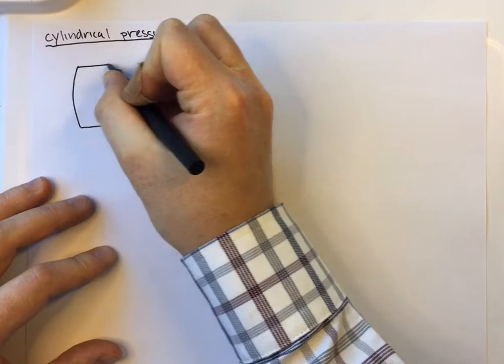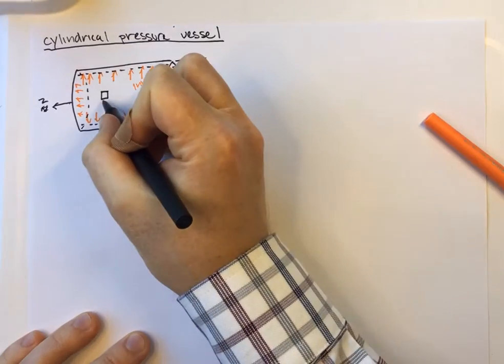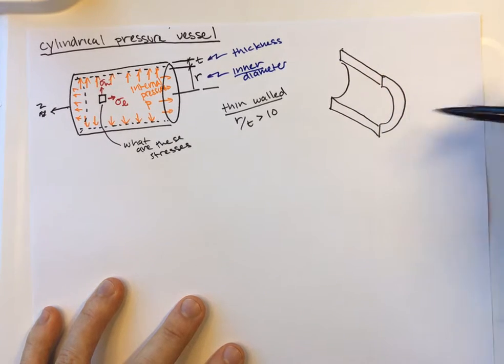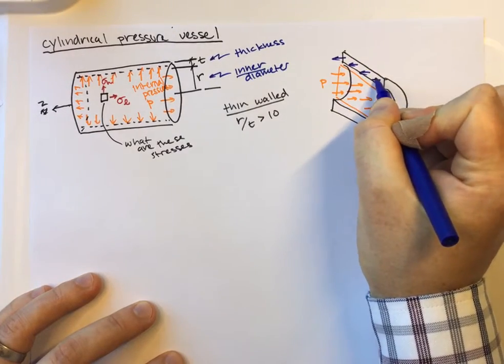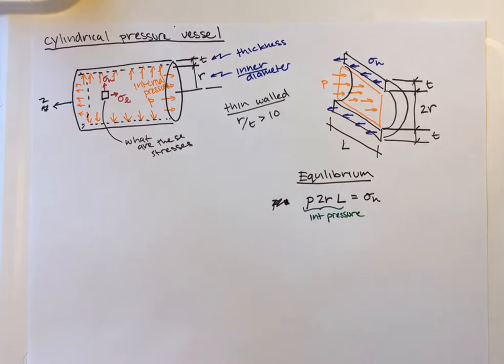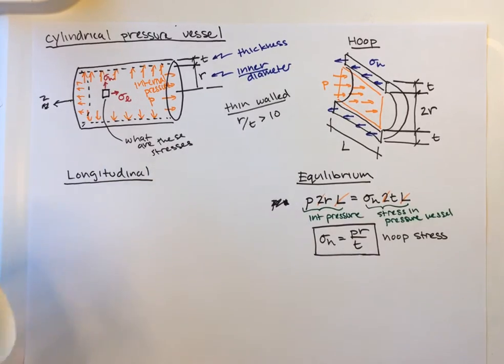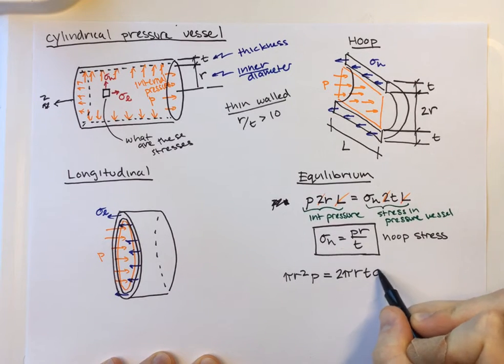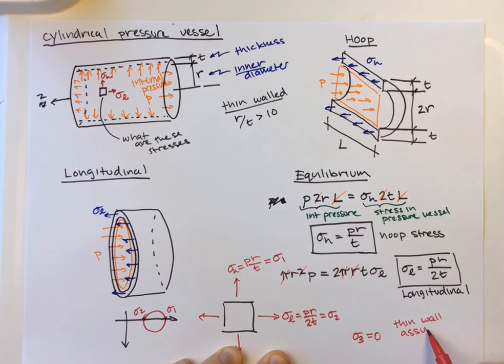L07 PressureVessels 01Cylindrical